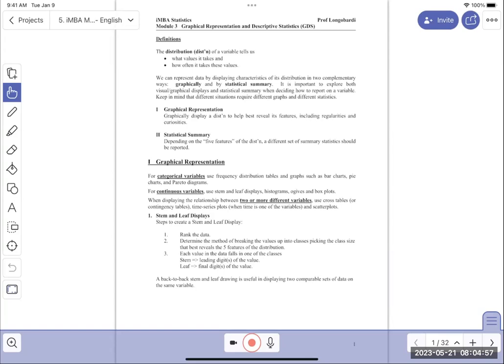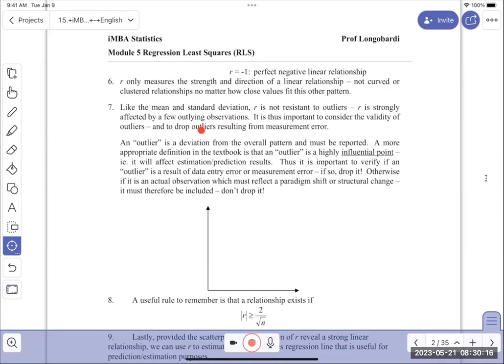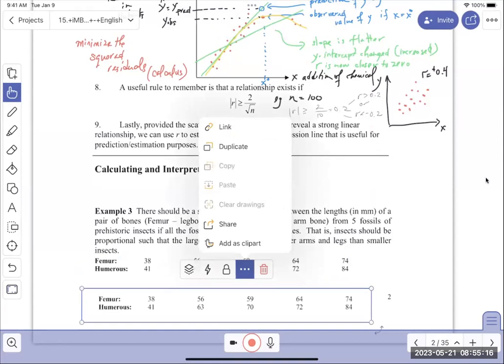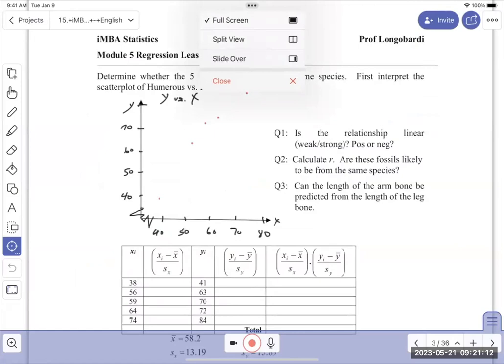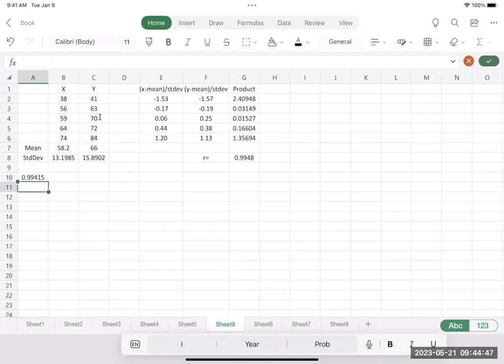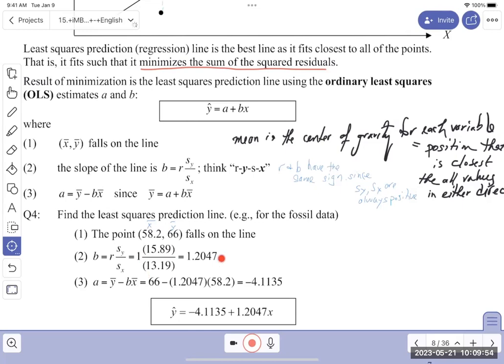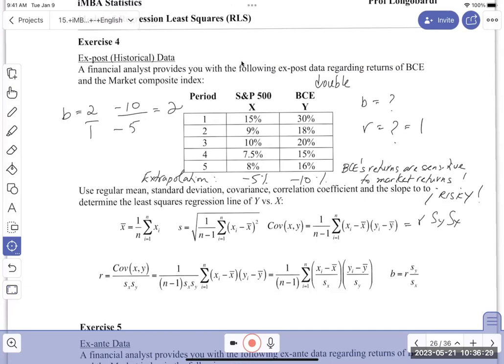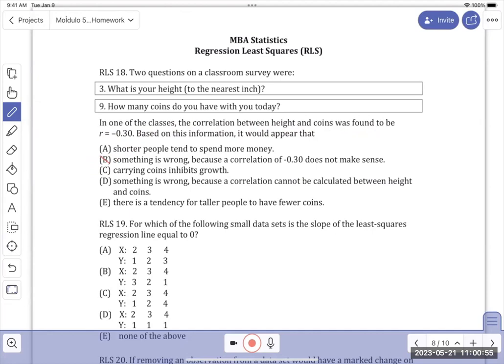iMBA MECU 6551 - Sunday, May 21st, 2023 - 9:00 AM AST